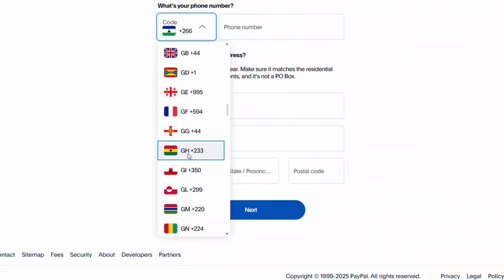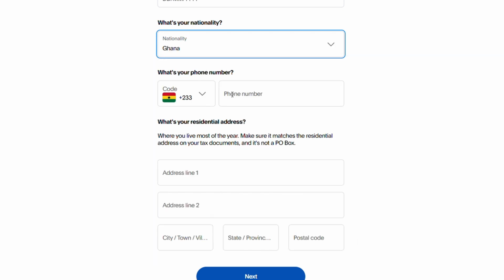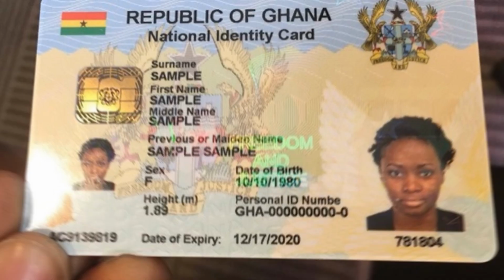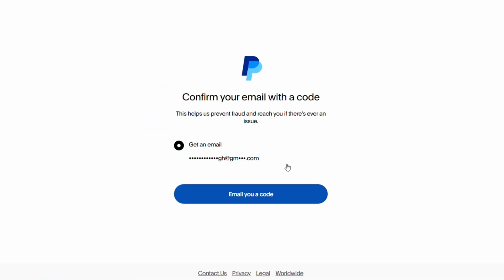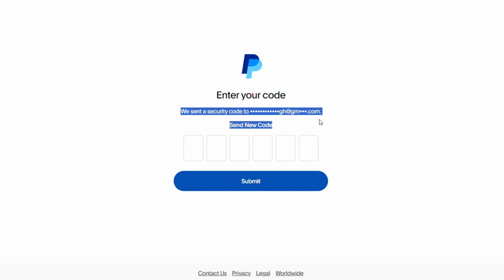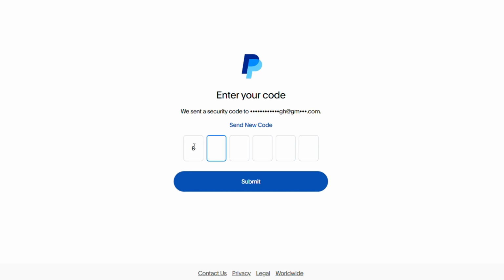EASY Ghana Card PayPal Setup That Actually Works 2025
Learn how to set up your Ghana Card with PayPal easily and effectively for online transactions. This step-by-step guide will show you how to link your Ghana Card to PayPal in 2025!
Unlock the power of online payments by learning how to create a verified PayPal account in Ghana using your Ghana Card! In this informative 2-minute video, we’ll guide you through each step in the process, ensuring you understand how to navigate the setup with ease. Discover the essential requirements, helpful tips, and common pitfalls to avoid, so you can start sending and receiving money securely. Whether you're a freelancer, an online shopper, or just looking to enhance your digital banking experience, this video is perfect for you!

See Less
OUTLINE:
00:00:00
How to Get a Verified PayPal in Ghana with Your Ghana Card!